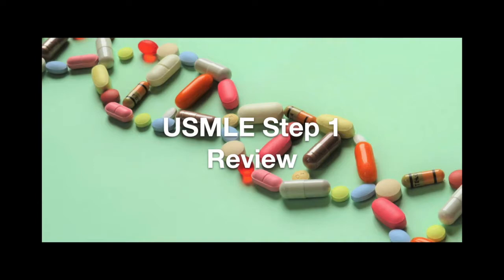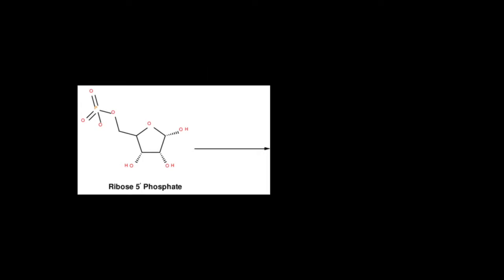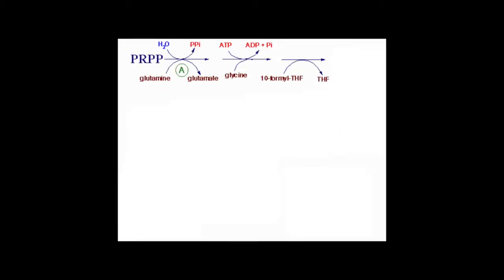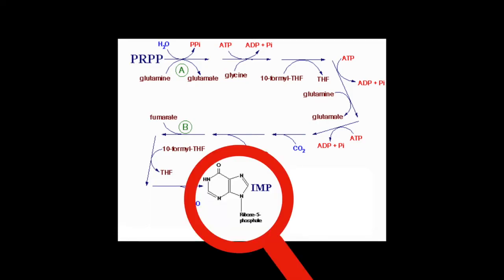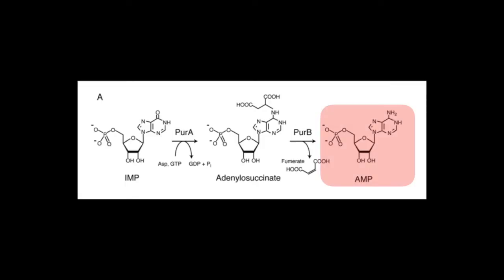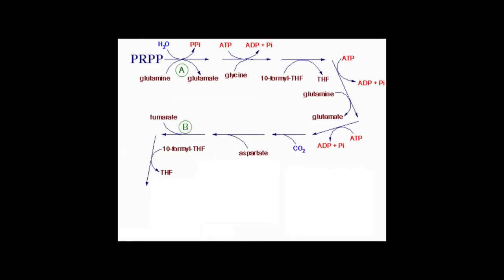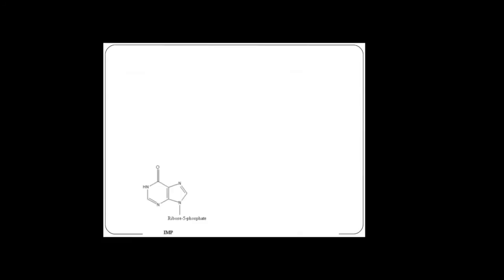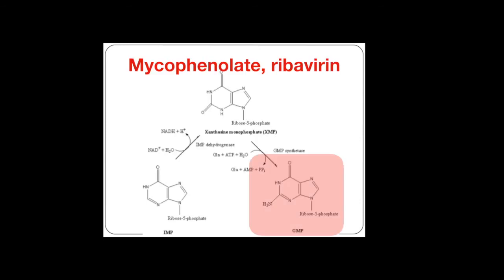USMLE Step 1 - lesson 4 - Purine base production and inhibitory drugs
6-MP + azathiopurine inhibit PRPP into IMP
Mycophenolate + ribavarin inhibit IMP into GMP